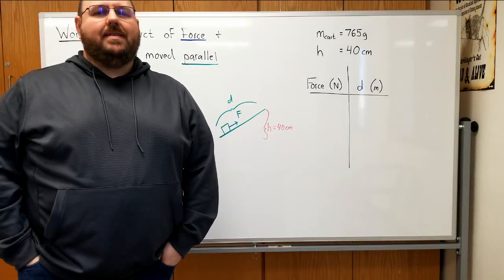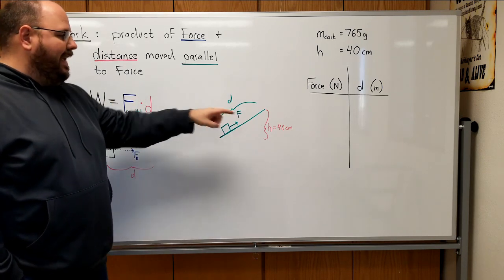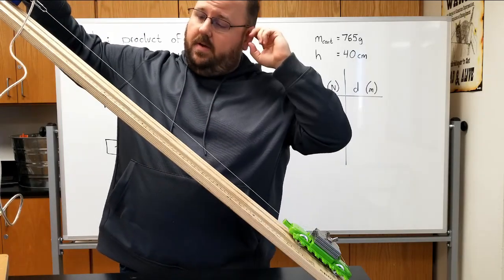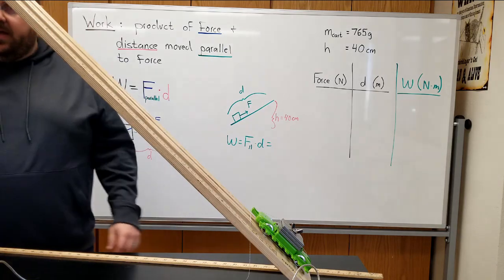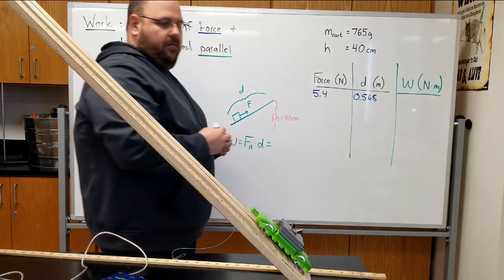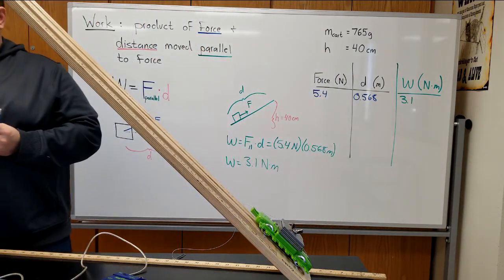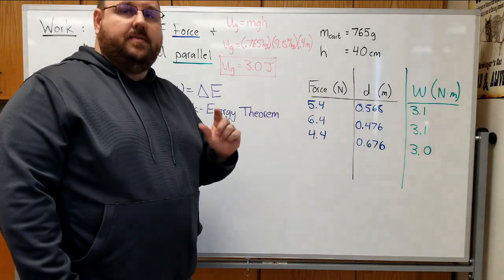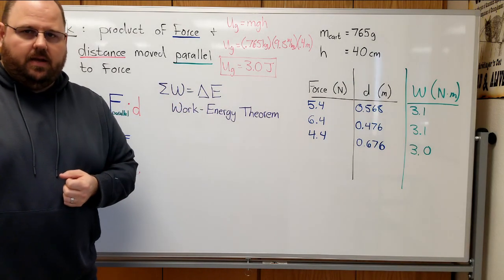AP Physics 1 - Work Energy Theorem Lab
We attempt to show how work is equal to a change in energy.